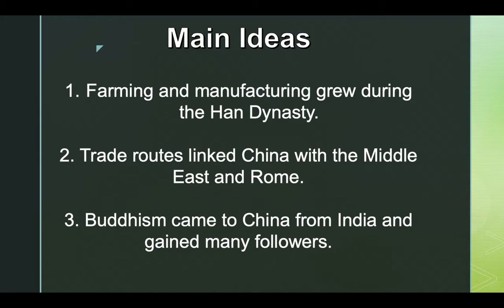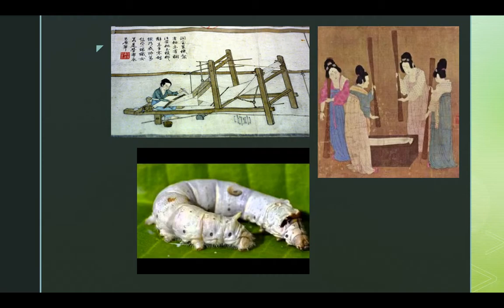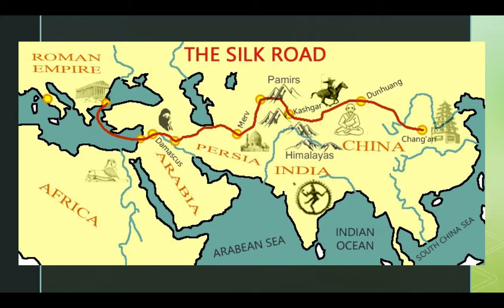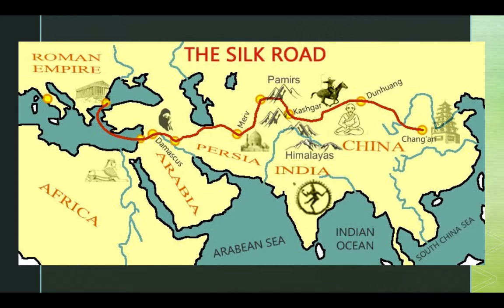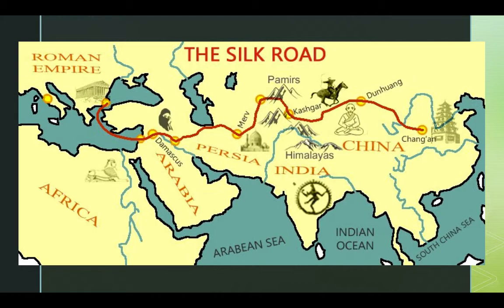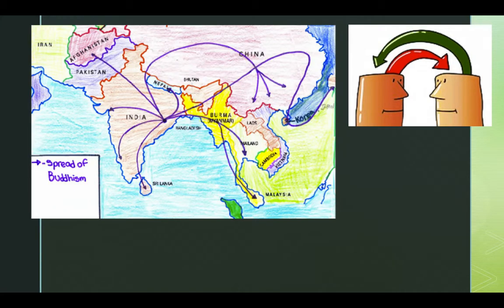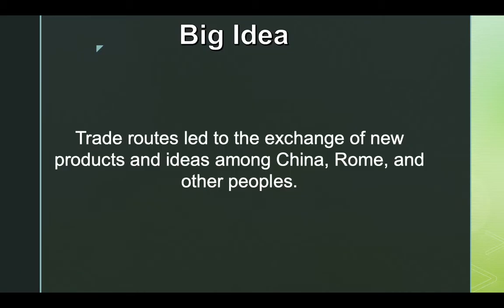7.5: Han Contacts with Other Cultures Video Lecture